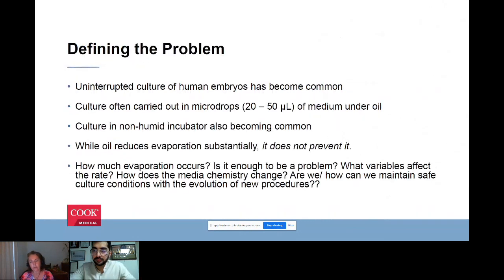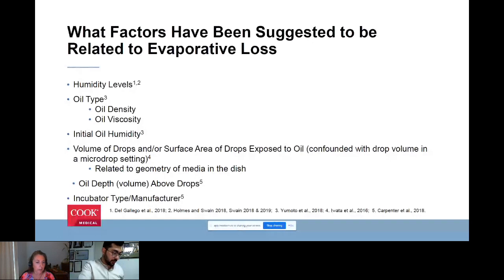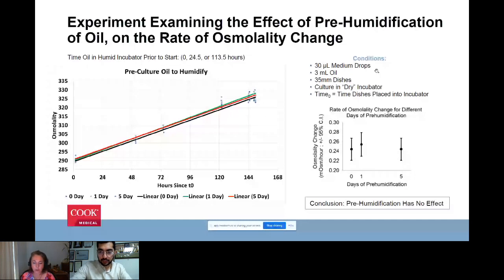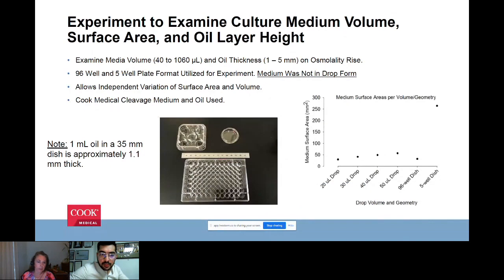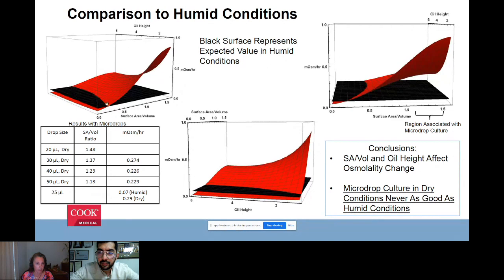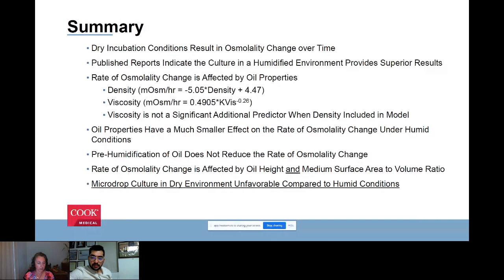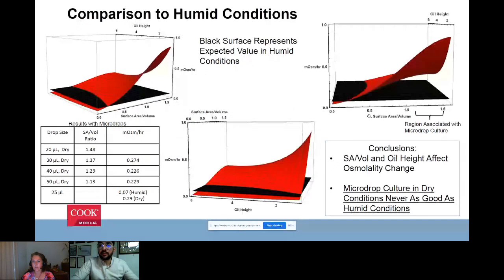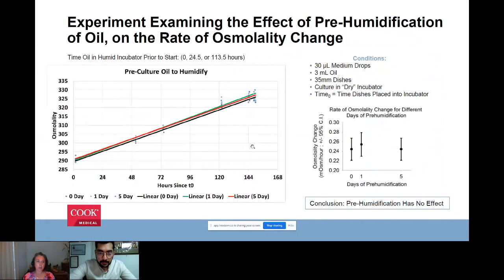HUMIDITY & OSMOLALITY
HUMIDITY & OSMOLALITY (Influence of Variables on the Rate of Osmolality Rise in a Dry Incubator Environment)

Moderator: Keshav Malhotra
Speaker: Sonia O'Brien', DVM PhD
Clinical Specialist, Australia & SEA
Reproductive Health, MedSurg Division